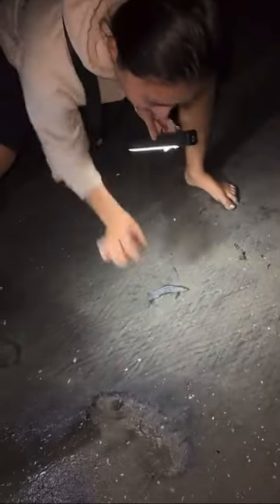2023 Grunion Run! Link to the lights in description!